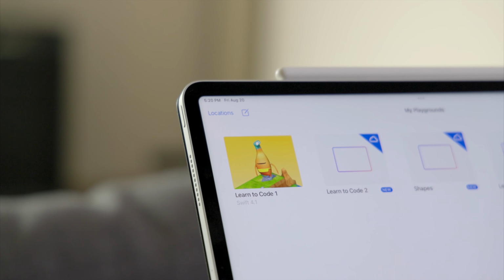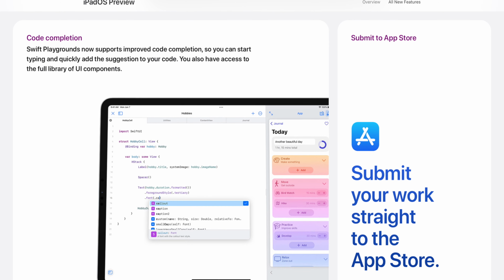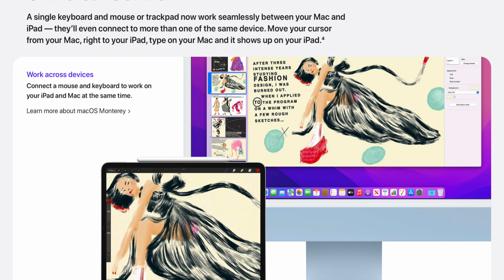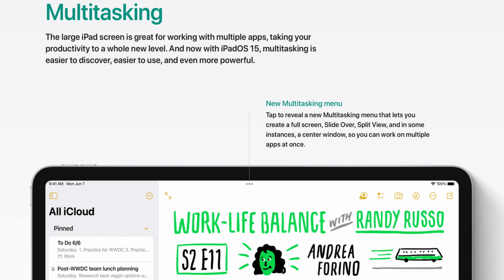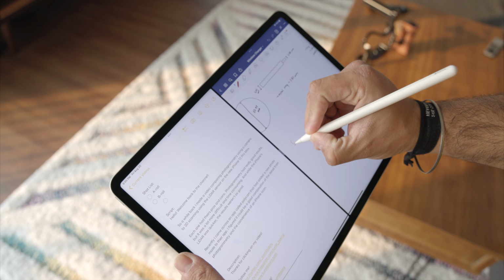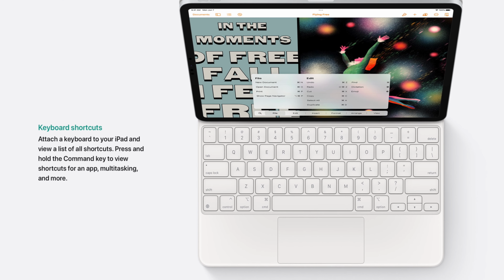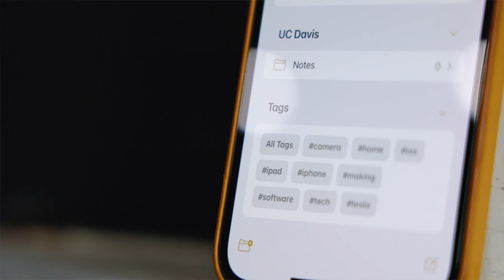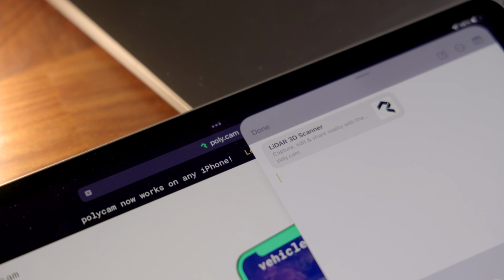iPadOS 15: Top 5 New Features!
The iPadOS 15 beta has been out for a couple of months and I’ve been using it since WWDC 2021. This shares a lot of features with iOS 15 and macOS Monterey, but this video is about my 5 favorite features specific to the iPad!

Tech I’m using!